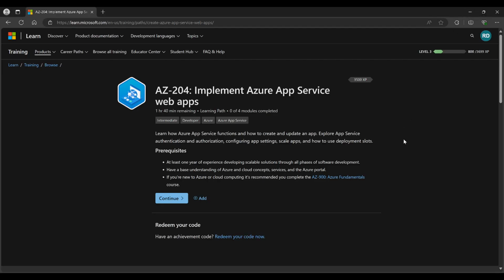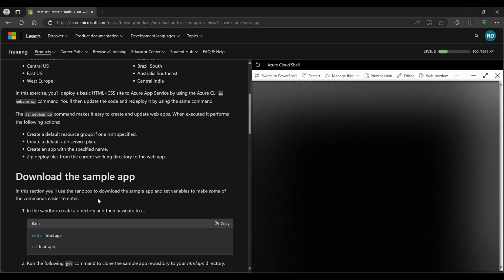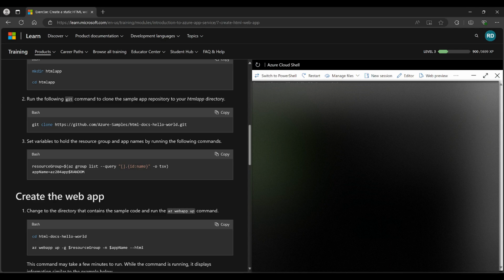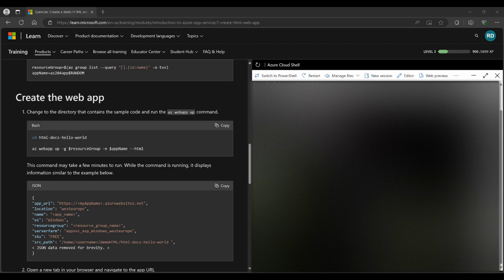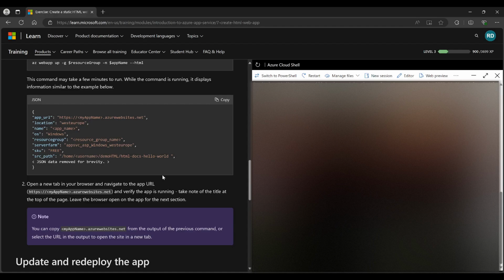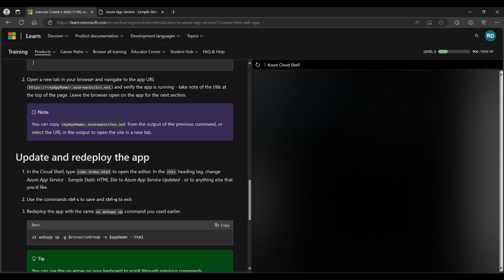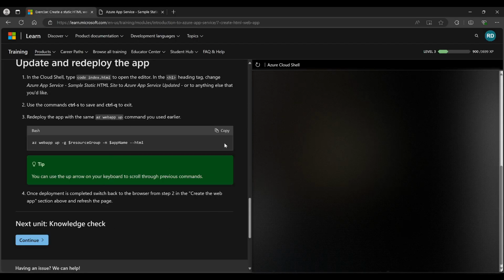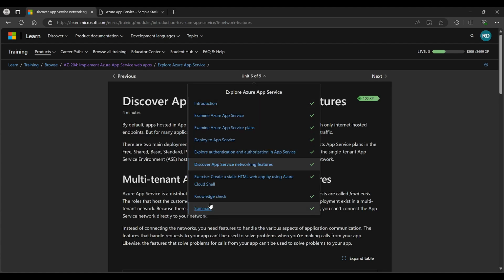2024/09/08 - AZ204 - Implement Azure App Service web apps - Explore Azure App Service - Session 3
AZ - 204 - Implement Azure App Service web apps - Explore Azure App Service - Session 3
1. Exercise: Create a static HTML web app by using Azure Cloud Shell
2. Knowledge check
3. Summary